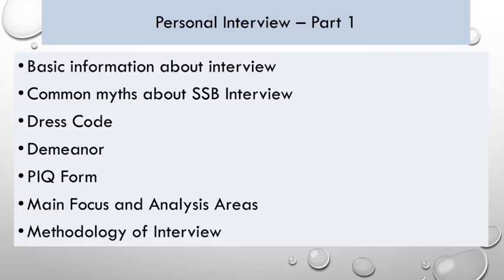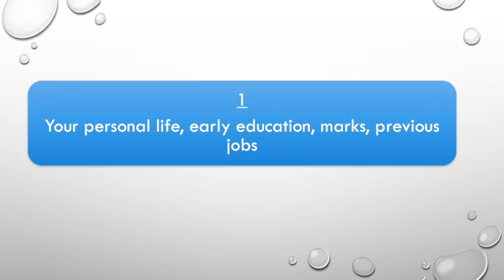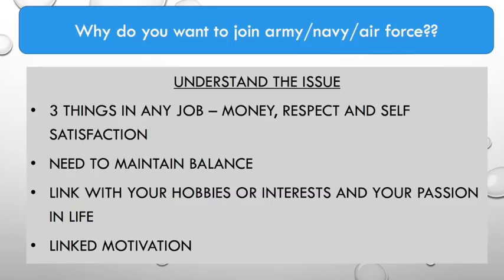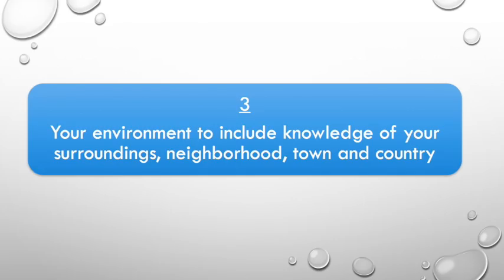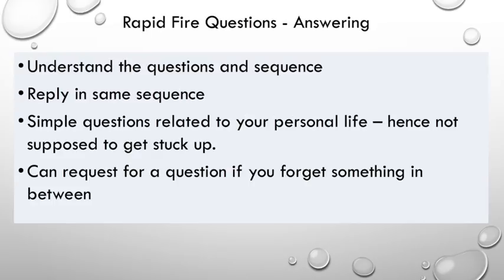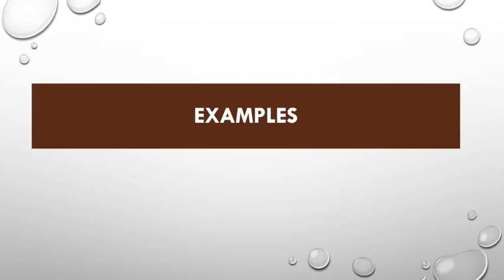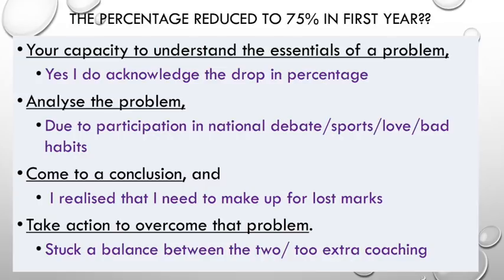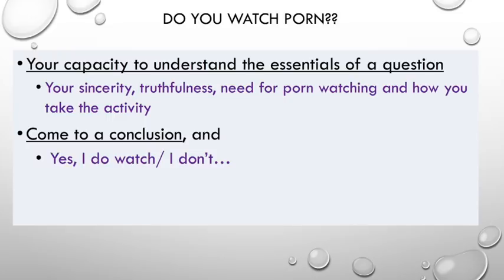SSB Personal Interview Part 2- Most shocking questions asked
Raahgeer India has a team of ex-Army officers, academicians, counsellors and psychologists and who are committed to provide most genuine, most updated and most affordable guidance to all students and SSB aspirants. Browse this channel for all videos on basic SSB info to psychological tests and interview questions. You can also access these materials on our main

Raahgeer India also gives tailor made SSB courses at lowest rates wherein you get personal guidance from SSB psychologist. you can see the details and testimonials of our students The course contains all aspects of SSB to include Screening Test, Psychological Tests, GTO and Personal Interview. You can also access our free books in the e-books section.

Whatsapp message on 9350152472 for any info on courses, books or general information.